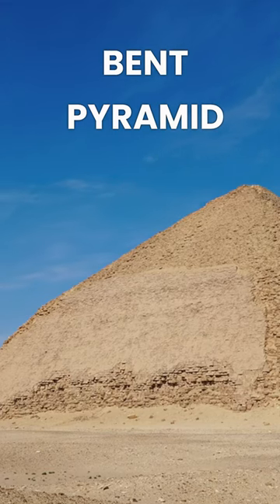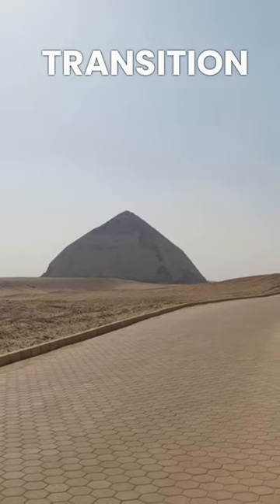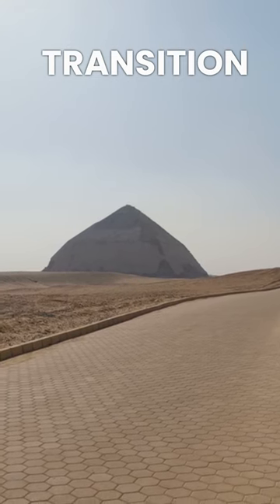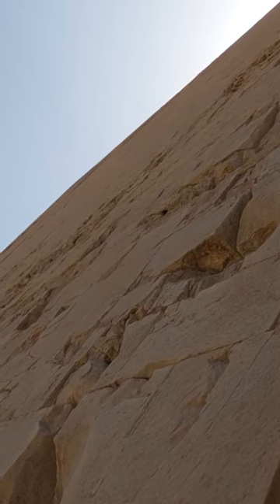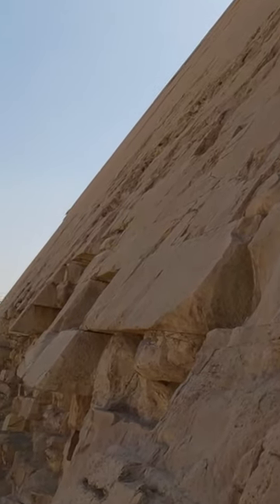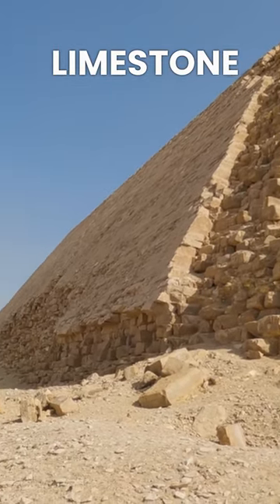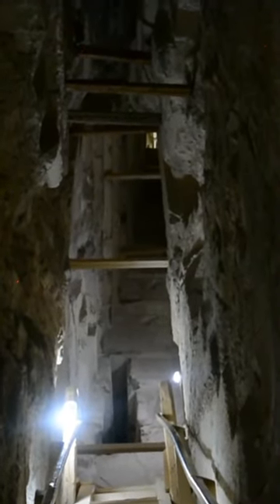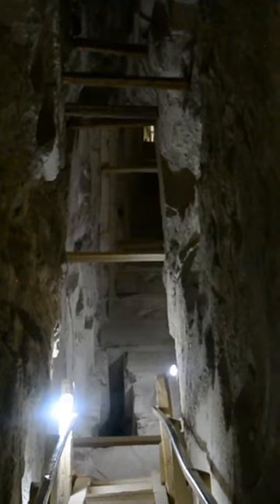Bent Pyramid of Sneferu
The Bent Pyramid is an ancient Egyptian pyramid located in the royal necropolis of Dahshur, constructed under the Old Kingdom Pharaoh Sneferu.

It's thought to represent a transitional form between step-sided and smooth-sided pyramids, illustrating the architectural techniques and understanding evolving during the Old Kingdom.

The Bent Pyramid is also significant for being the first pyramid to have been originally planned as a true, smooth-sided one, unlike the step pyramids that preceded it.

The pyramid still retains most of its original limestone casing at the bent angle, making it one of the most preserved structures of its time.

Inside, the pyramid contains two entrances, one on the north side and one on the west side, leading to two separate sets of chambers and passageways, an uncommon feature for pyramids.